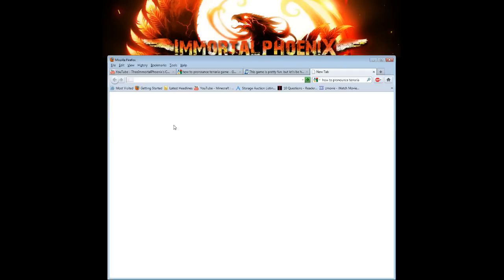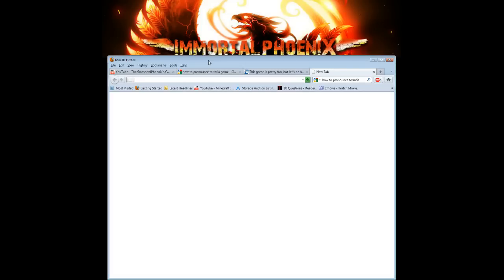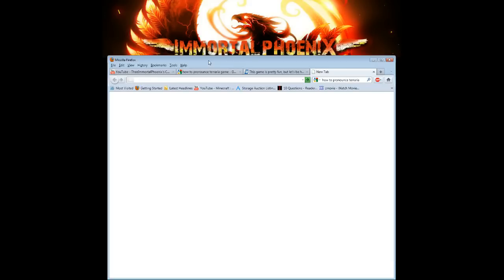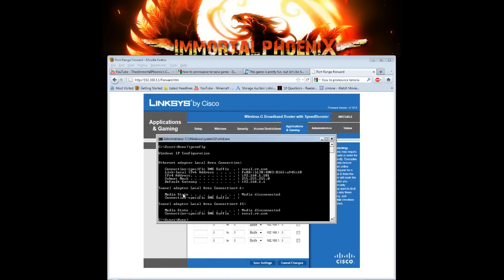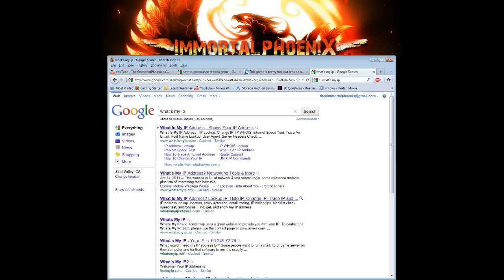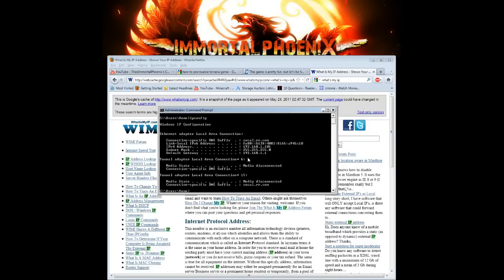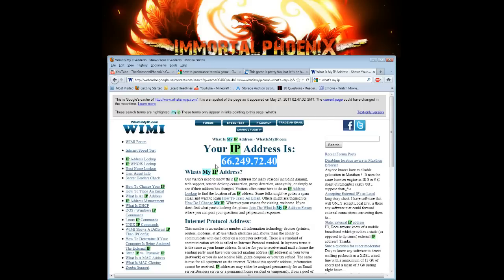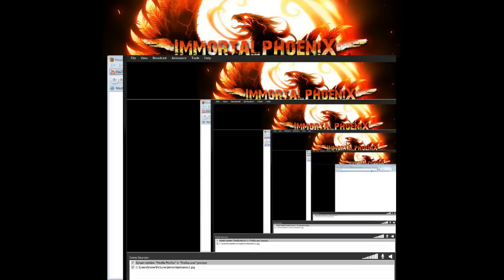Terraria Multiplayer -- How to setup your own Terraria Server Part 2 (NO HAMACHI NEEDED!!)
A nice Tutorial on how to setup a Multiplayer server on Terraria without Hamachi.

Again, NO Hamachi is needed!

Go ahead and ask questions in the comments and I'll try to address your specific needs :)